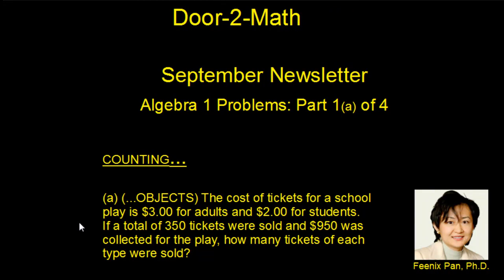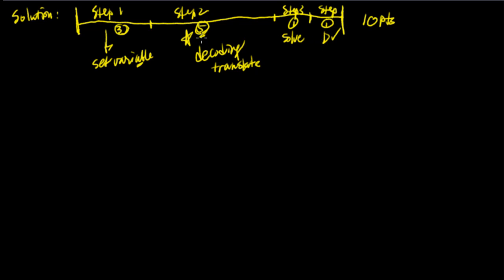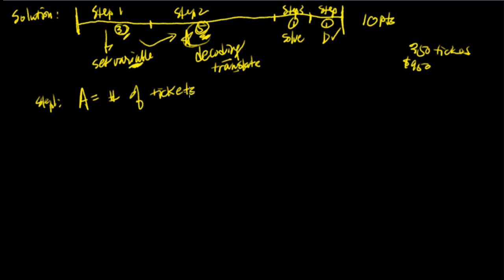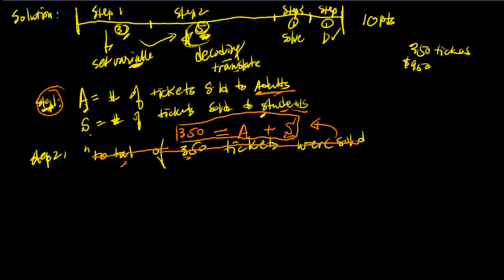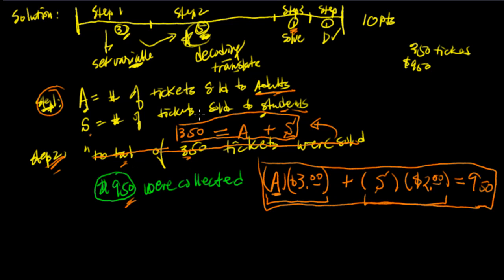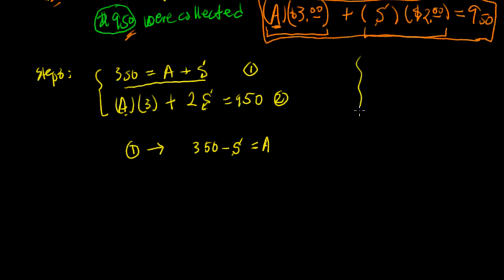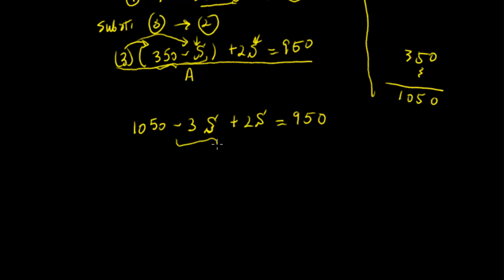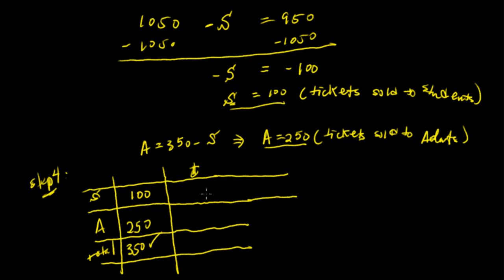*Solution to Algebra Word Problem - Counting Objects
A production. Solution to Problem

(COUNTING OBJECTS) The cost of tickets for a school play is $3.00 for adults and $2.00 for students.  If a total of 350 tickets were sold and $950 was collected for the play, how many tickets of each type were sold?